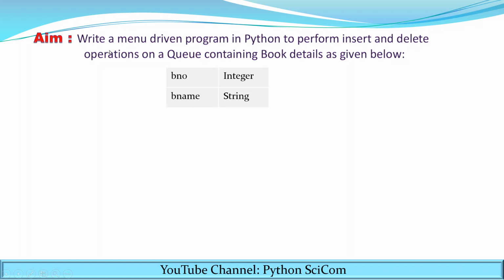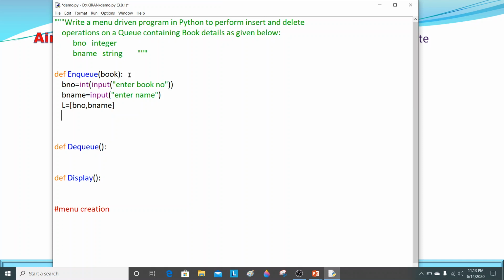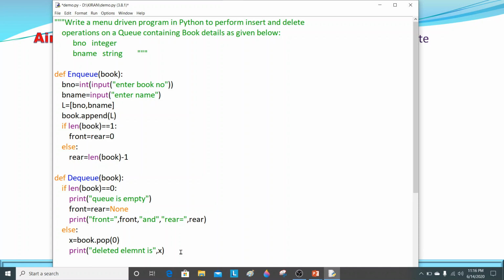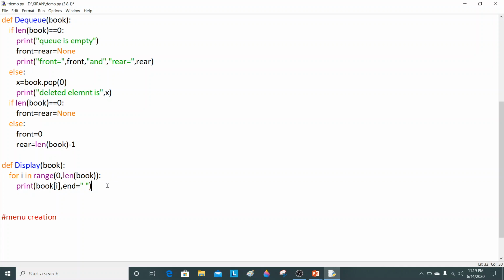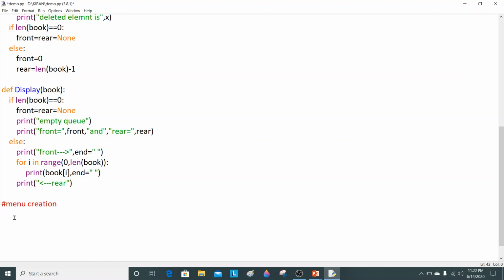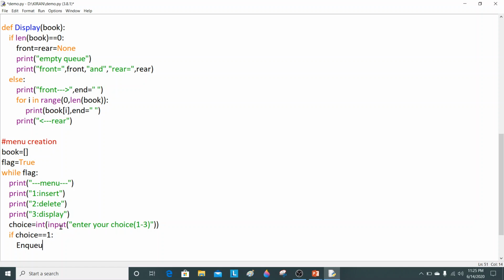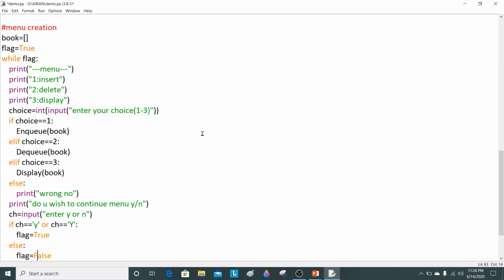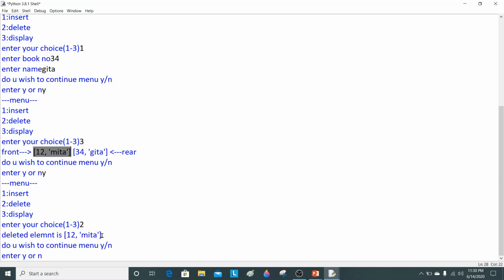PRACTICAL DEMONSTRATION ON INSERTION AND DELETION IN QUEUE IN PYTHON USING LIST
This video explains how we can write the python code for insertion and deletion of elements from queue. A menu driven program is explained with the user defined functions for insert,delete and display.